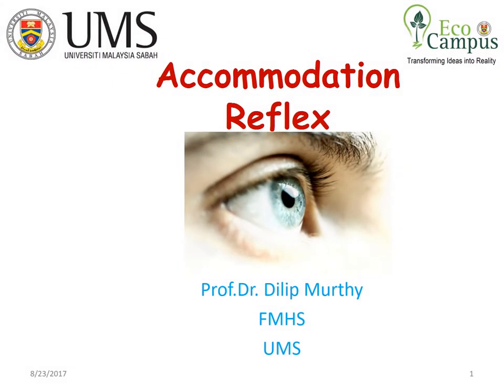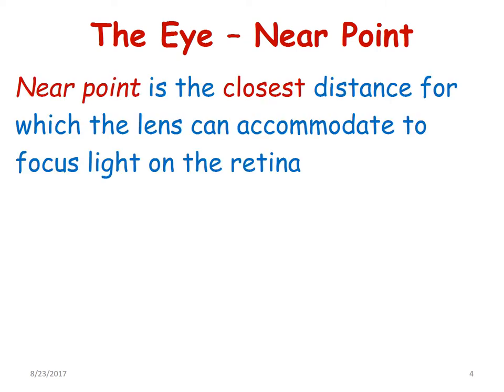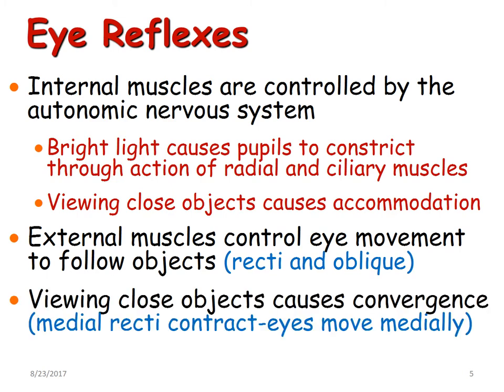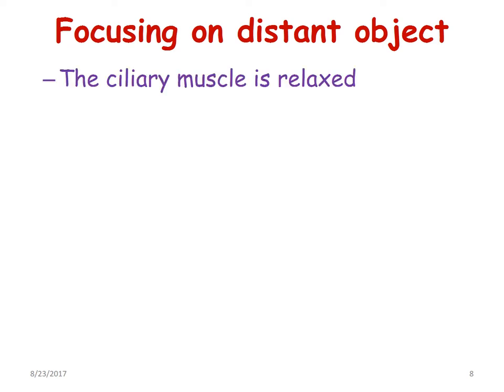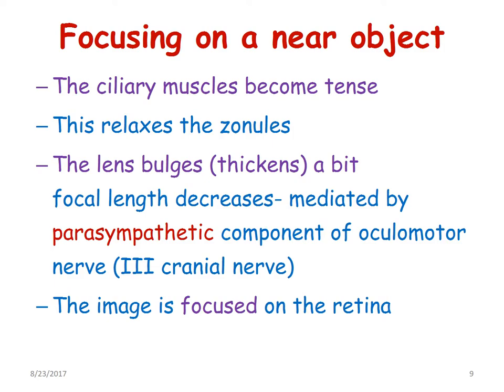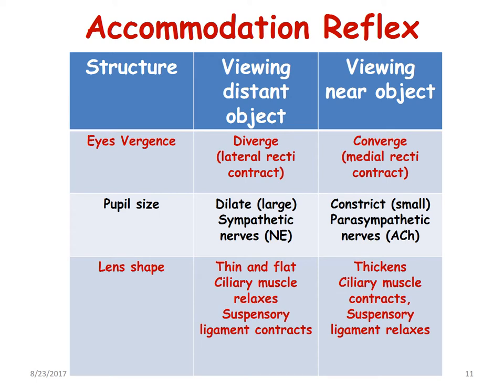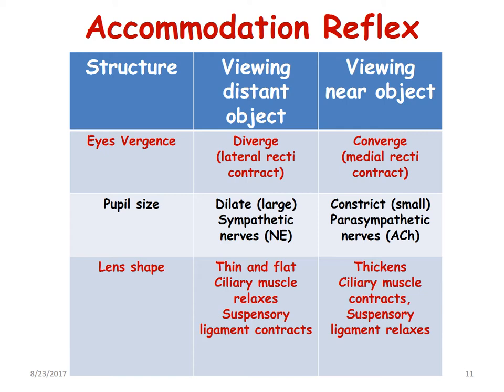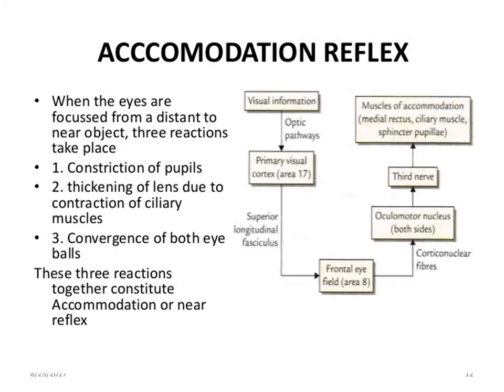Accommodation Reflex OER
UMS, This presentation explains the physiology of Accommodation reflex and the neural basis of the reflex. (2017)